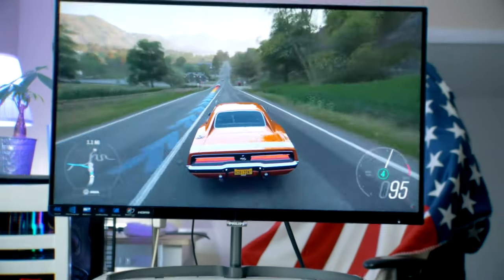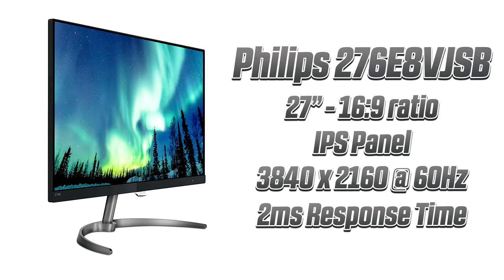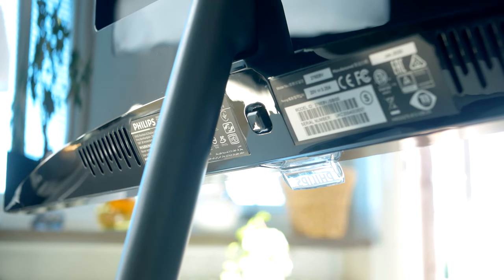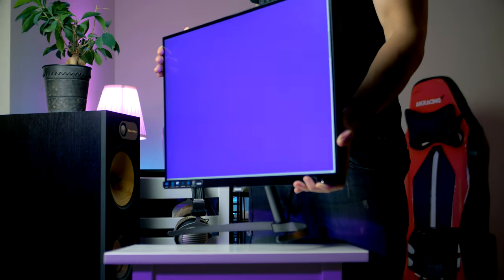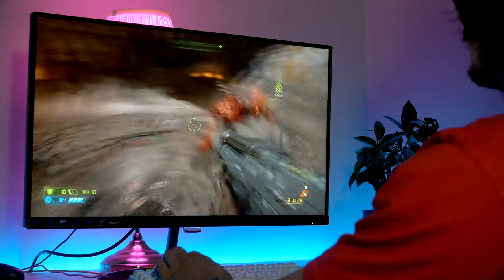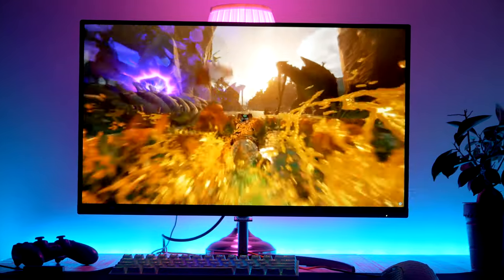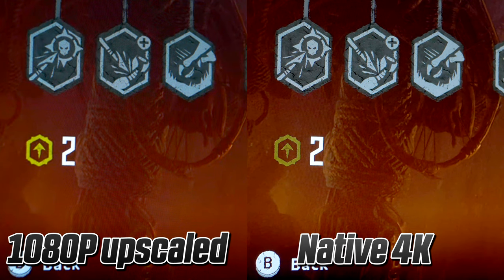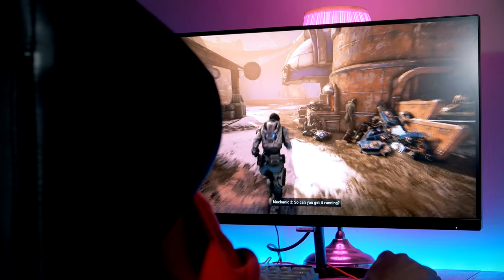Best Budget 4K Gaming Monitor 2020/2021? Best Cheap 4K Monitor Under $500! [PC, PS5, Xbox Series X]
What's the best affordable cheap/budget-friendly 4k screen in 2020? today video review Philips 276E8VJSB IPS monitor and see if it's any good for gaming. Priced under 300 dollars - this budget 4k screen offers excellent specs with low input lag, vivid colors, and black levels! But is it worth considering for pc, Xbox series x, and ps5 gaming? After spending 3 months with the monitor - here's my take on Philips 276E8VJSB used mainly as a gaming monitor.

Checkout Philips 276E8VJSB Here! 🚀
Amazon [US]
Amazon [UK]
Amazon [CA]
Amazon [EU]

AOC U2790VQ (VESA Mount)